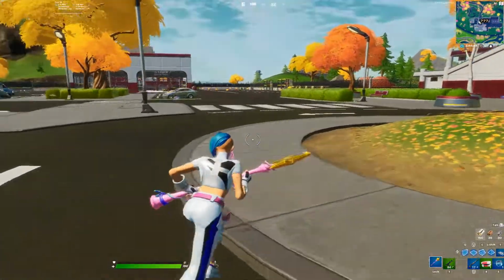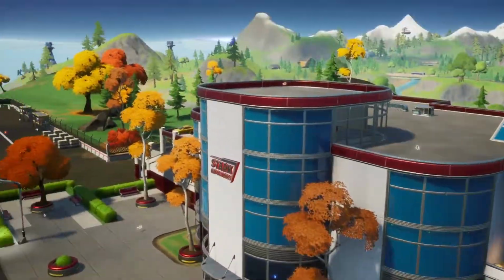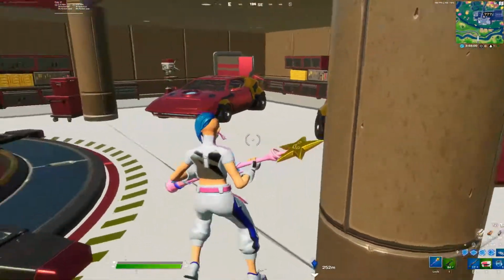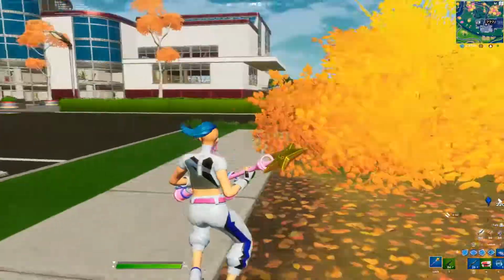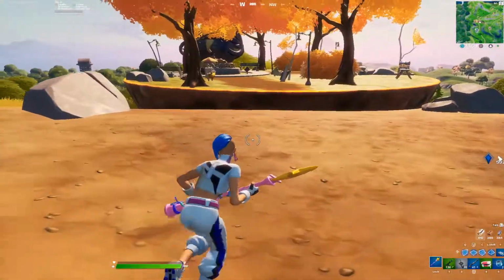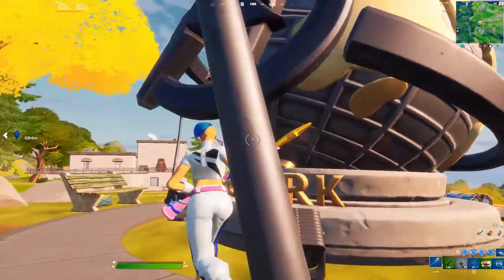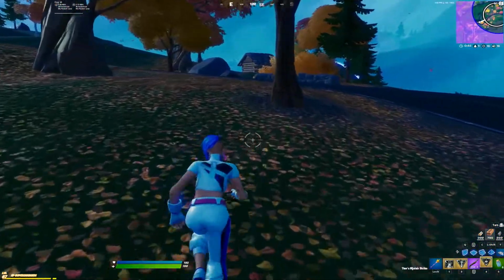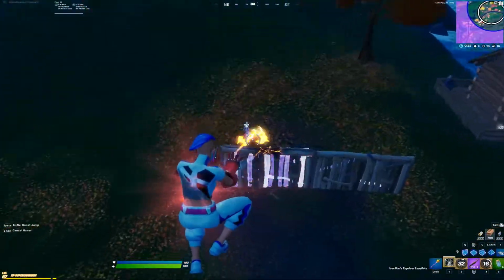7 Changes YOU MISSED In Fortnite SEASON 4 UPDATE v10.40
7 Changes YOU MISSED In Fortnite SEASON 4 UPDATE v10.40